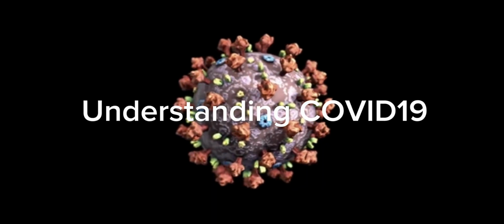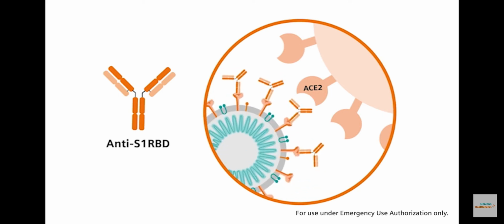Molecular biology techniques involved in the creation of peptide-based COVID vaccines